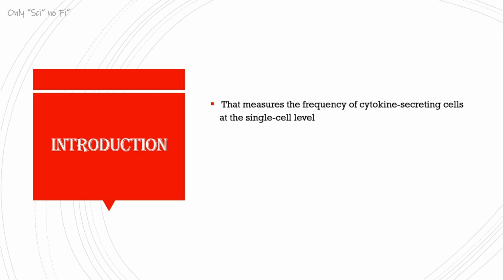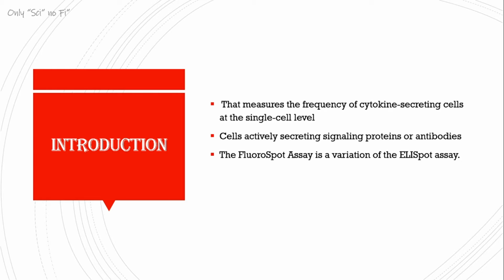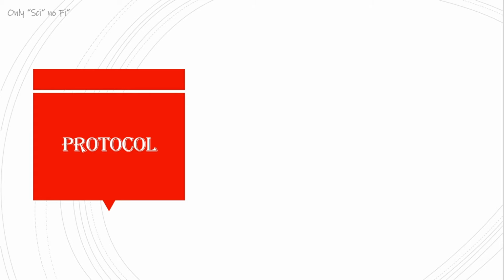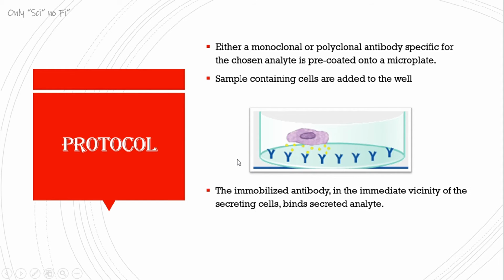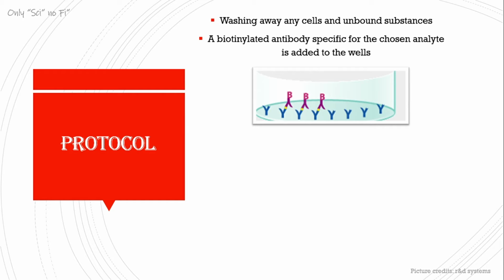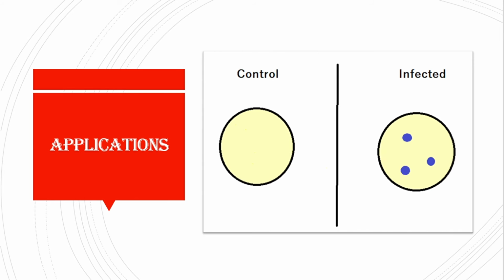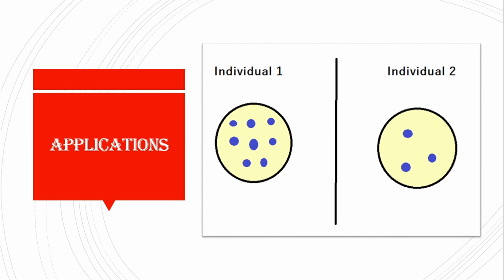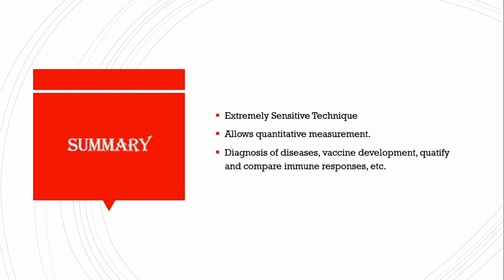ELISPOT | Immunological Techniques #2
Inputs always welcomed!